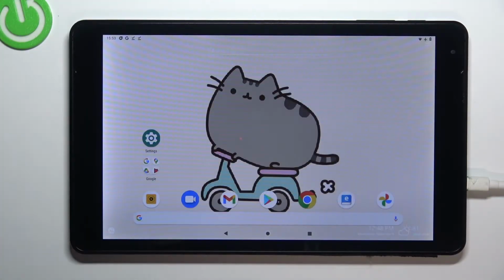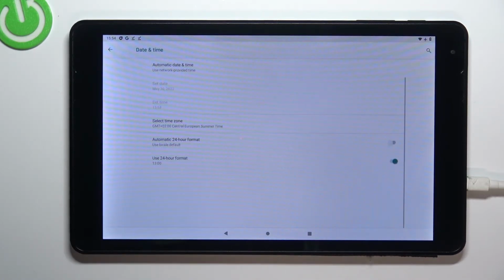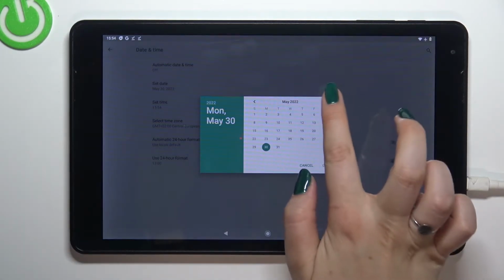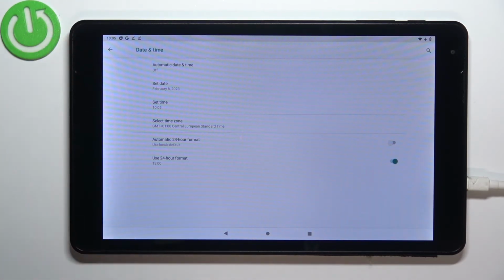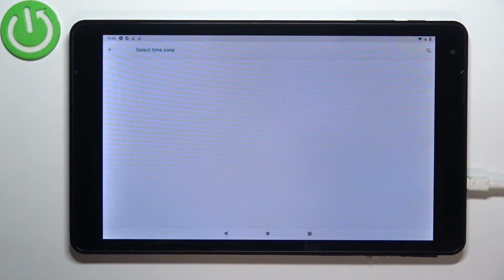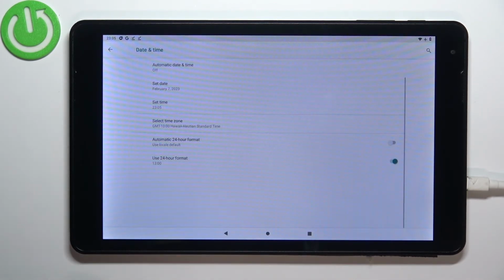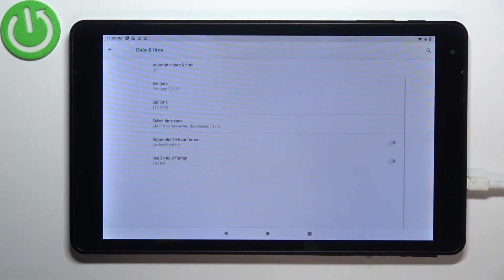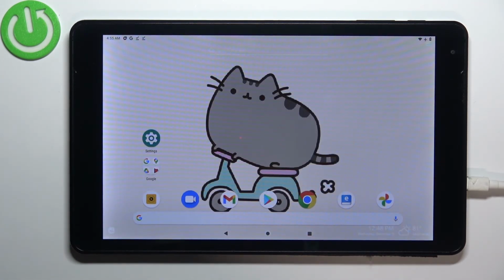How to Change Date and Time in ODYS Thanos 10 – Date and Time Settings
Hello! If you want to know how to manually set the date and time on your ODYS Thanos 10 you need to open this tutorial. Our specialist will show you how to open the date and time settings and how to set up the correct date and time on that device. Take a chance and find out how to change the time zone and clock format as well.

How to change date in ODYS Thanos 10?
How to update time in ODYS Thanos 10?
How to set up date in ODYS Thanos 10?
How to change date and time in ODYS Thanos 10?